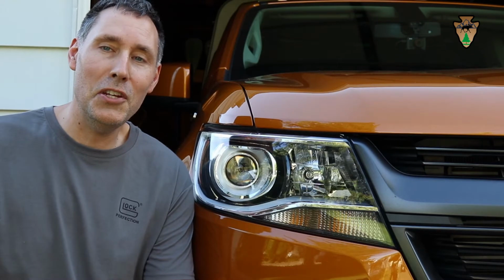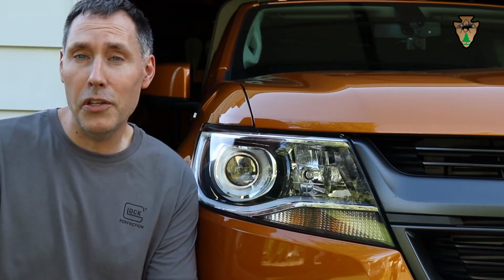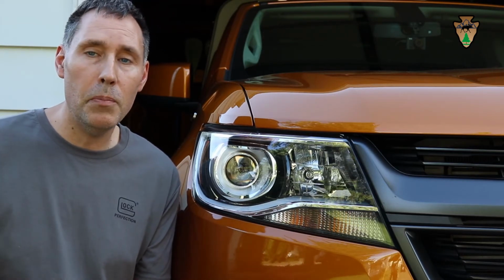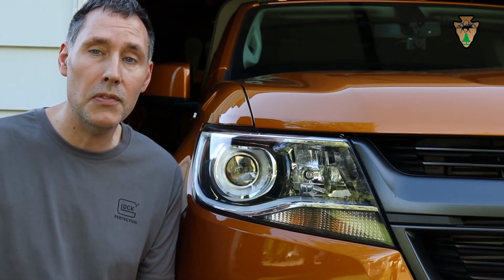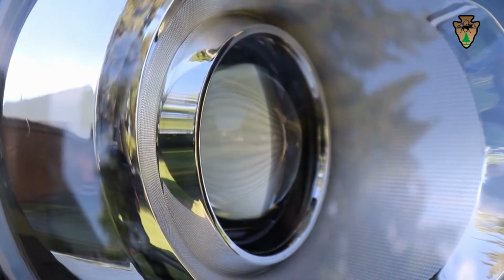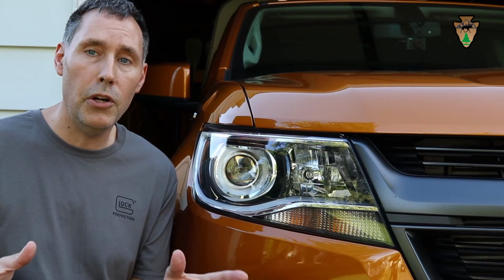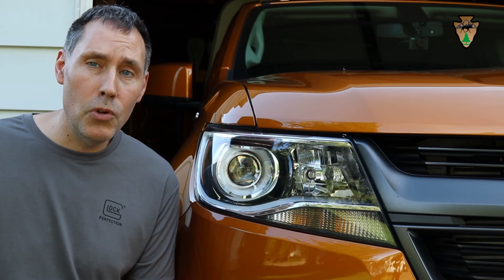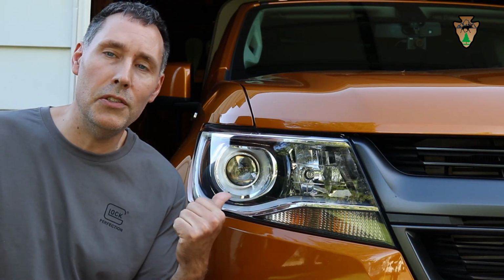Xpel headlight protection Install Experience and Review!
In today's episode Kevin reviews his experience of the install of his first modification to the truck, Xpel Headlight protection film. He takes you to the installer and then reviews the Xpel protection film 2 and half years after it was installed. You will be surprised how the headlight protection is keeping up. He covers the reasons for installing the Xpel in the first place and how he plans to use it.

All Points Overland is focused on overland vehicle travel, news, events, product reviews, and more! We are documenting our beginnings into Overlanding and also the build process of out rigs, currently the Chevrolet Colorado and a Jeep Cherokee XJ.

To find out more about us and our Chevrolet Colorado and Jeep Cherokee XJ, please watch this video